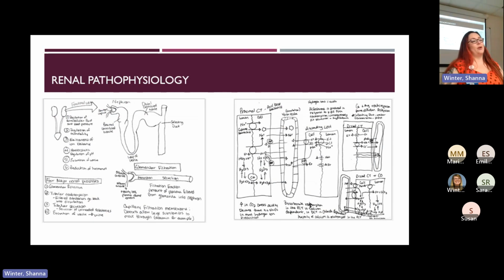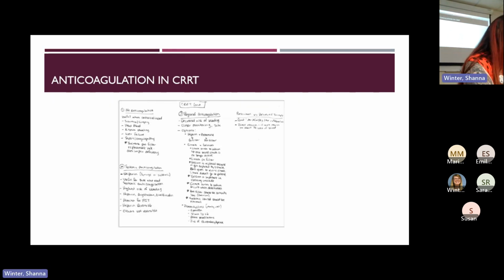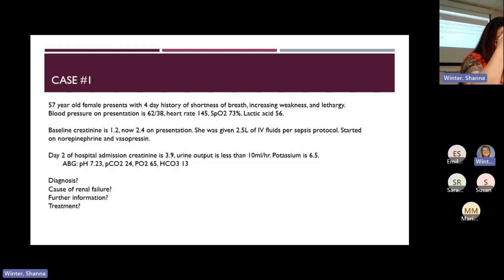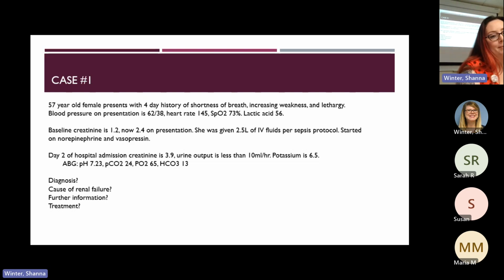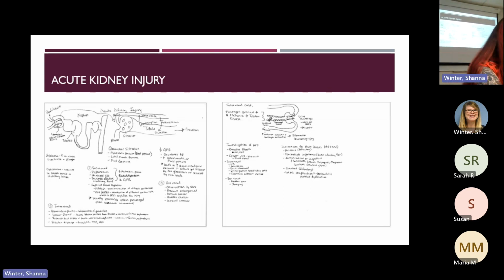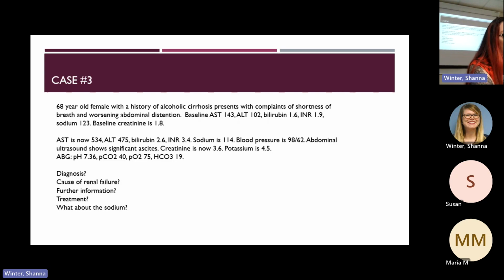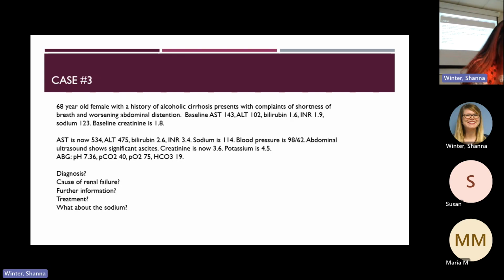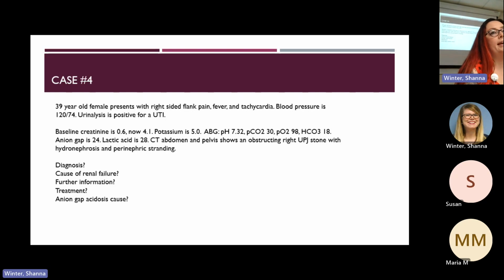Critical Care Month 2023: RENAL FAILURE - Taylor Welch, AGACNP